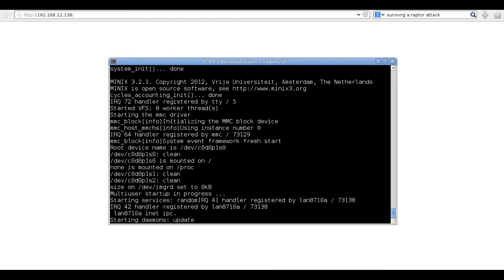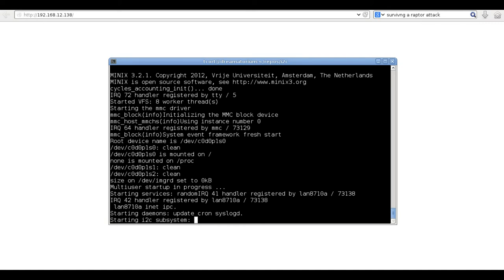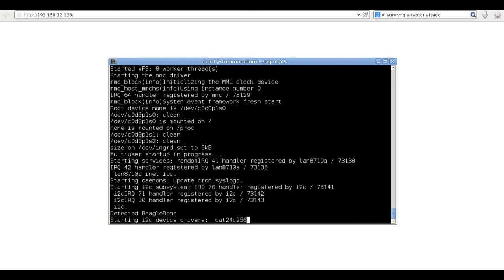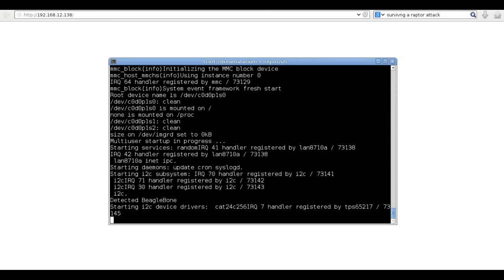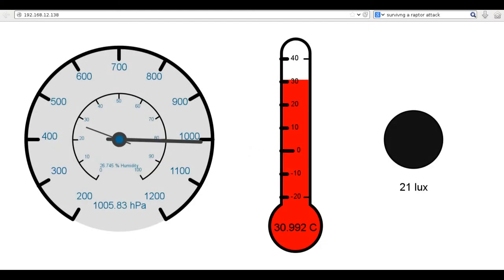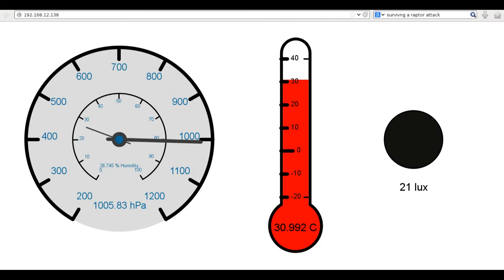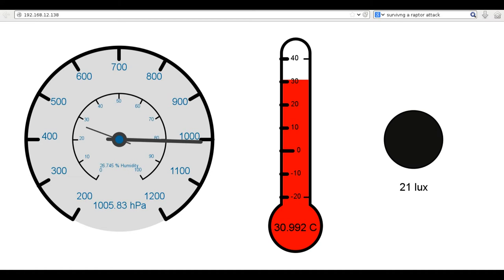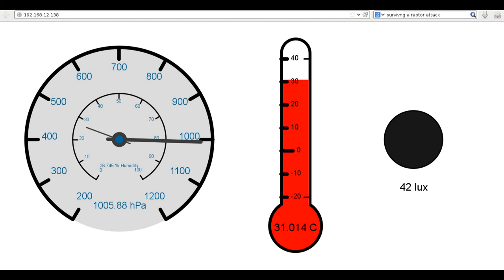GSoC 2013: Demo of BeagleBone Weather Cape on Minix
I'm a Google Summer of Code student with BeagleBoard.org developing I2C drivers for the Minix operating system. In this video, I demo the weatherstation application and BeagleBone Weather cape drivers.